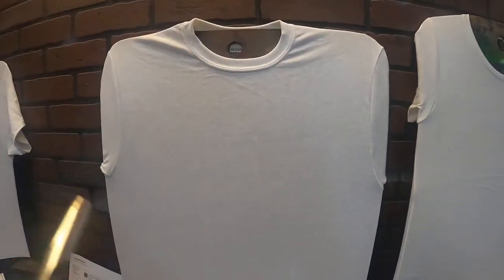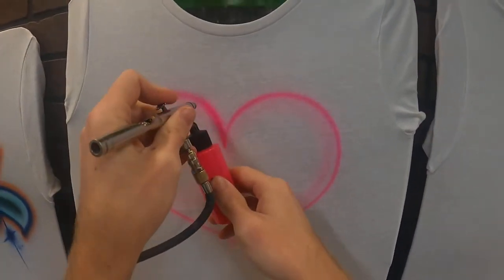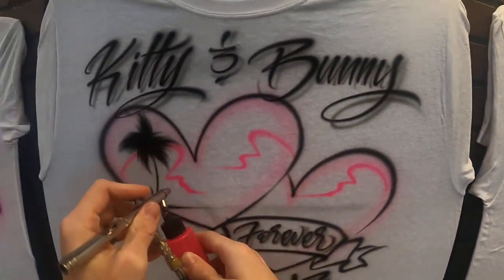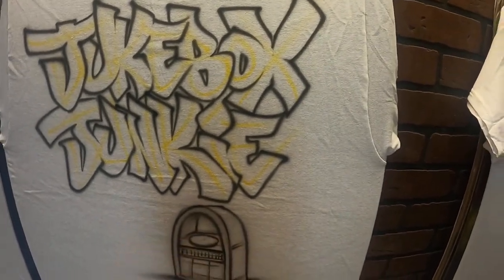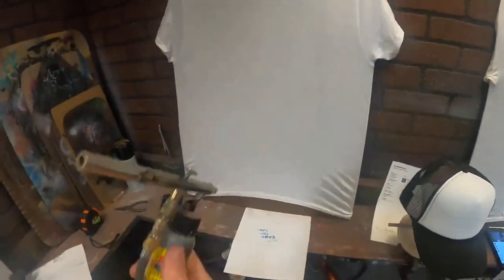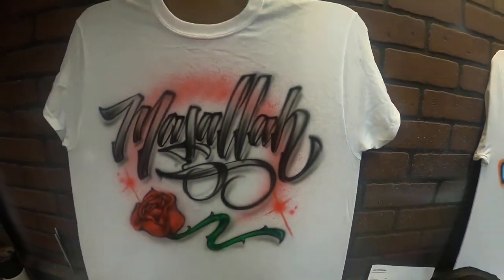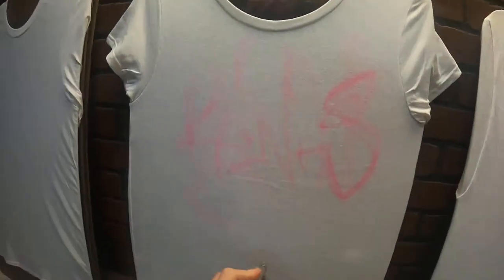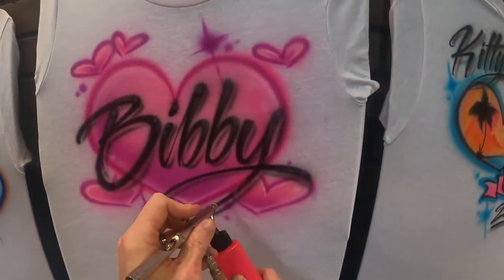Let's Paint! How-to Airbrush T shirts - Graffiti / Calligraphy designs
Let's Paint some Graffiti! Watch me airbrush some T shirts live, answer questions, and talk about random stuff

🎨 Start Airbrushing Now!